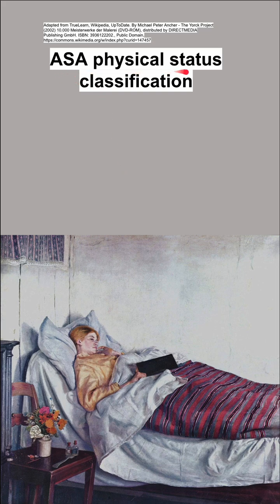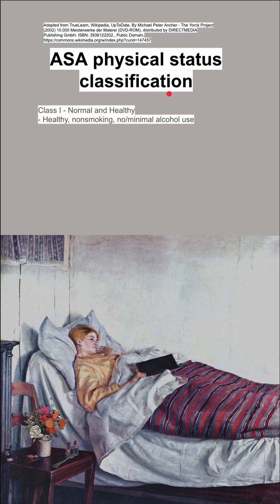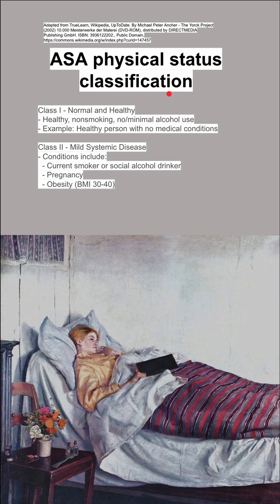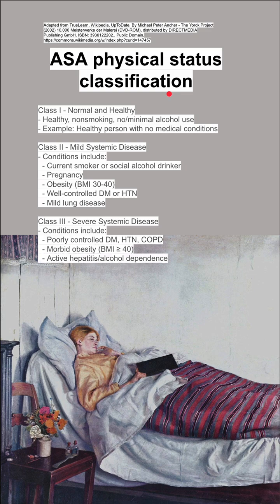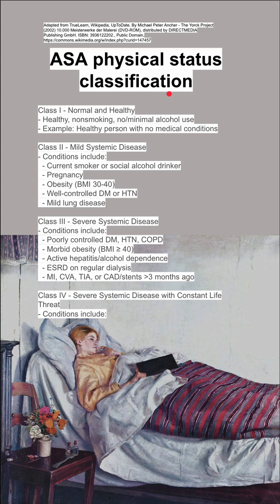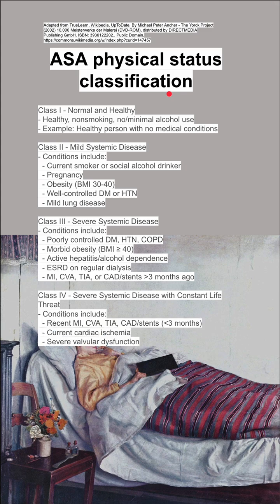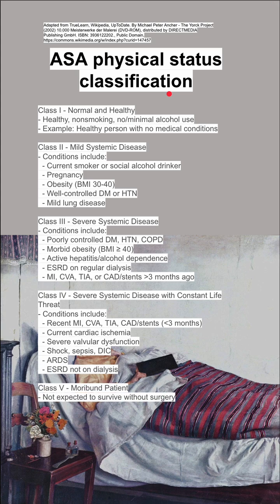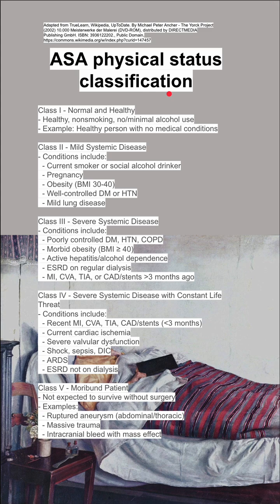ASA physical status classification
Class I - Normal and Healthy
- Healthy, nonsmoking, no/minimal alcohol use
- Example: Healthy person with no medical conditions

Class II - Mild Systemic Disease
- Conditions include:
  - Current smoker or social alcohol drinker
  - Pregnancy
  - Obesity (BMI 30-40)
  - Well-controlled DM or HTN
  - Mild lung disease

Class III - Severe Systemic Disease
- Conditions include:
  - Poorly controlled DM, HTN, COPD
  - Morbid obesity (BMI ≥ 40)
  - Active hepatitis/alcohol dependence
  - ESRD on regular dialysis
  - MI, CVA, TIA, or CAD/stents over 3 months ago

Class IV - Severe Systemic Disease with Constant Life Threat
- Conditions include:
  - Recent MI, CVA, TIA, CAD/stents (under 3 months)
  - Current cardiac ischemia
  - Severe valvular dysfunction
  - Shock, sepsis, DIC
  - ARDS
  - ESRD not on dialysis

Class V - Moribund Patient
- Not expected to survive without surgery
- Examples:
  - Ruptured aneurysm (abdominal/thoracic)
  - Massive trauma
  - Intracranial bleed with mass effect
  - Ischemic bowel w cardiac issues/multiple organ dysfx